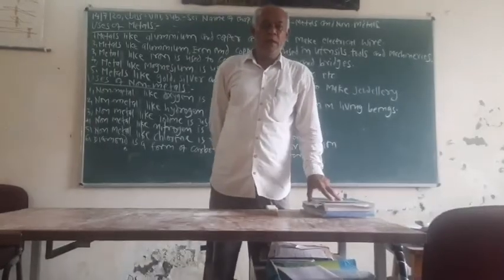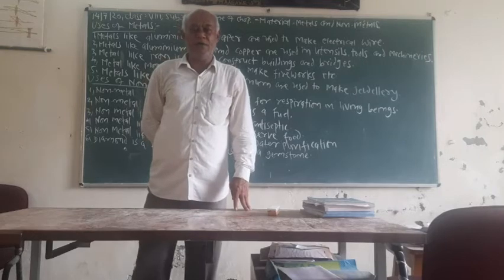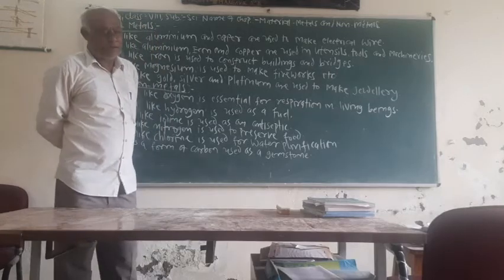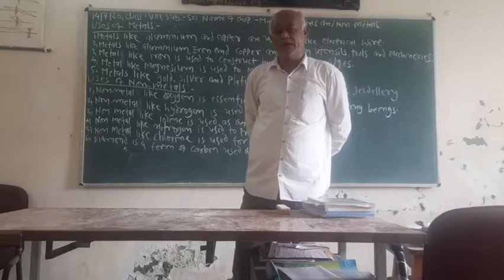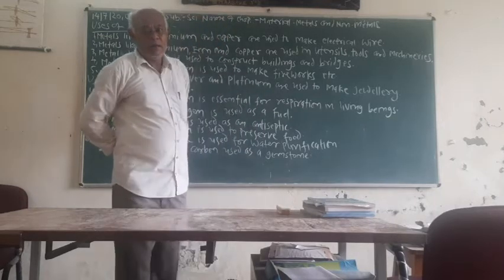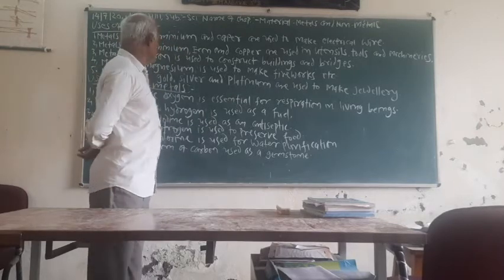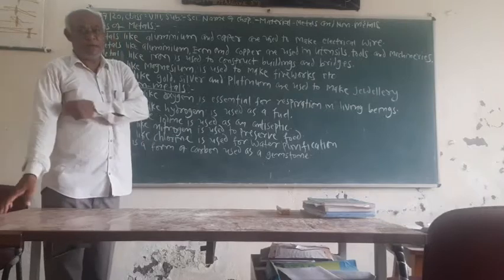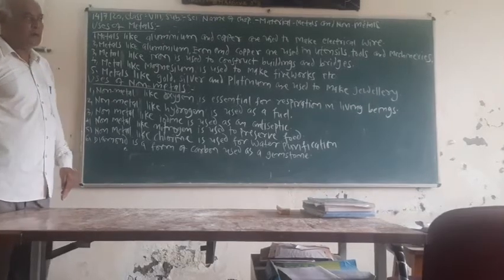Viii,sci.,uses of metals & non metals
Matwrials - Metals and non metals